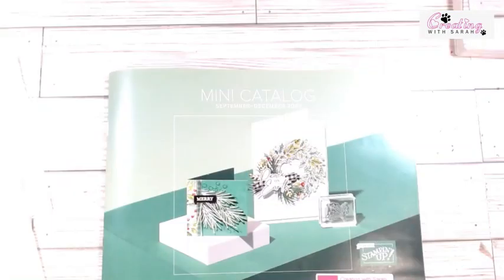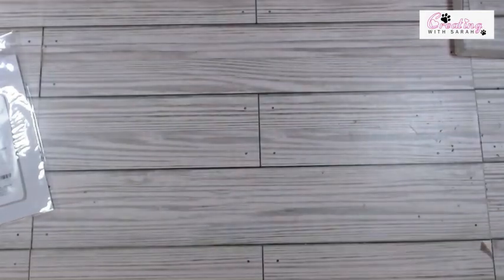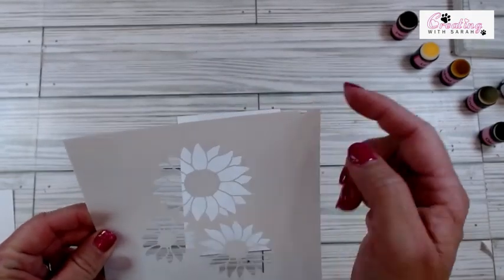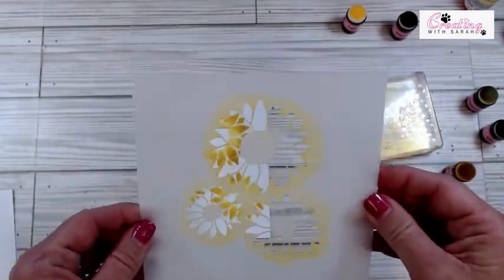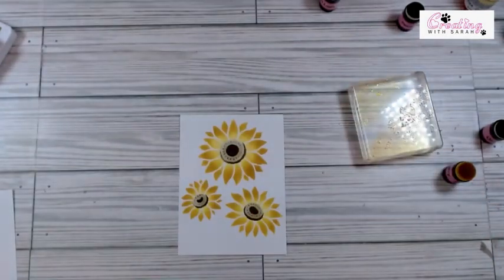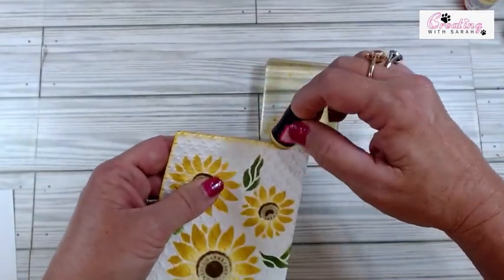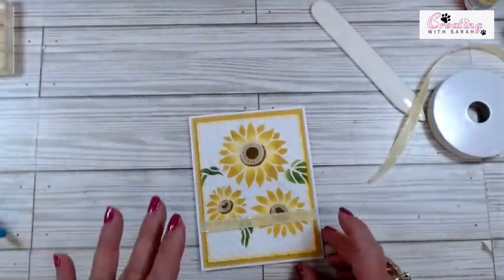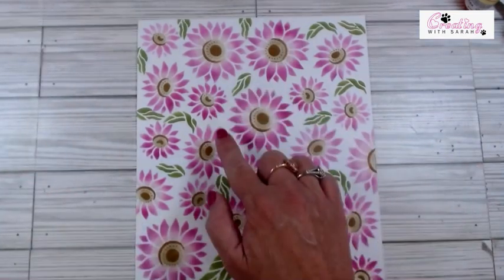Stampin Up Aboundant Beauty Masks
Card Base 5 1/2” x 8 1/2” score @ 4 1/4”
Card Stock 4” x 5 1/4”